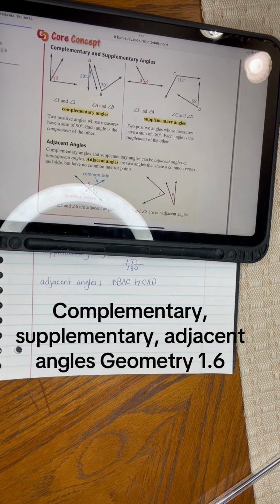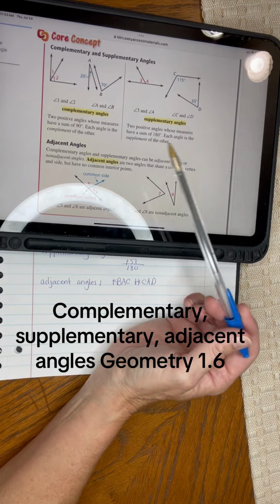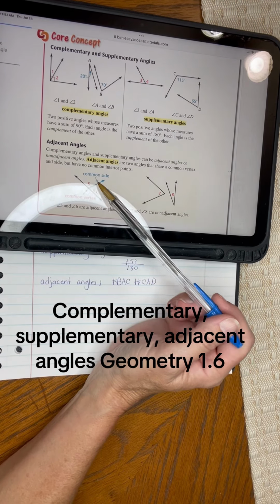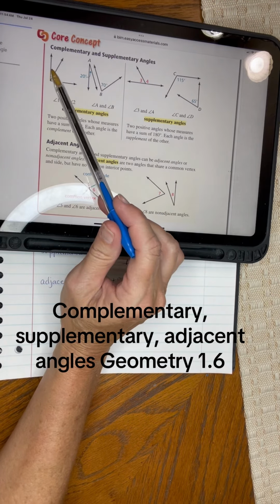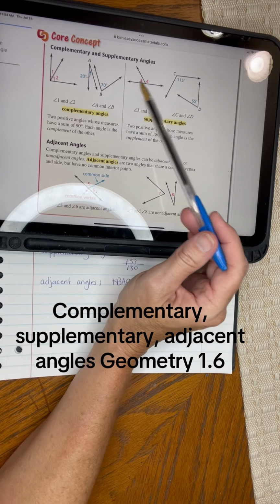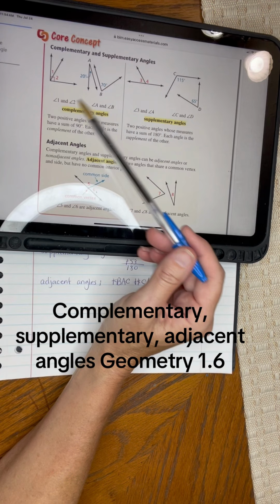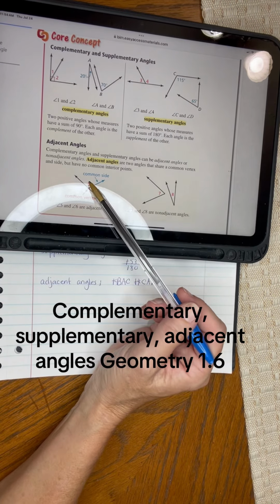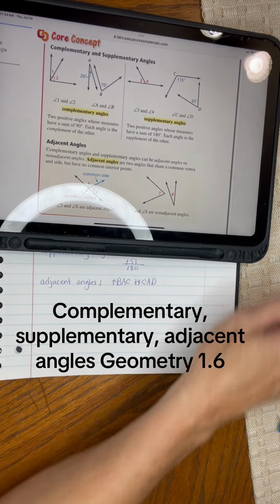Complementary, supplementary, adjacent angles Geo. 1.6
Geo. 1.6 Complementary, supplementary, and adjacent angles